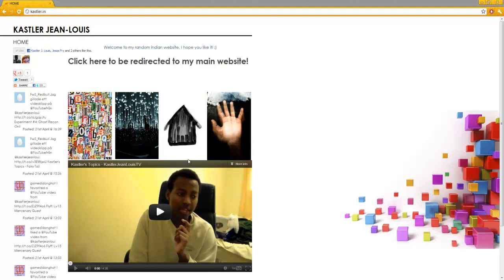How to get a free .IN domains + Free hosting!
Get yourself an Indian domain and hosting for free!  Here's the link to the tutorial download